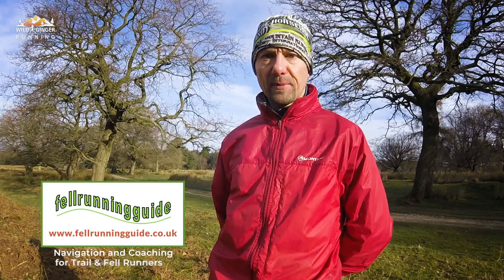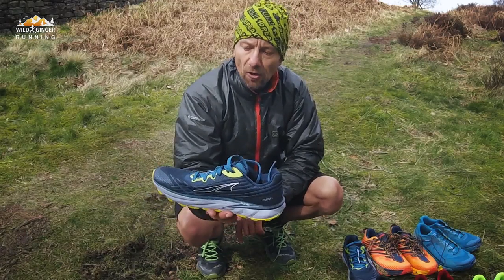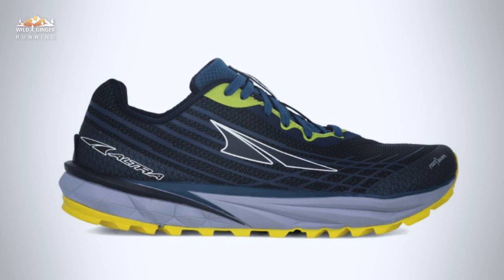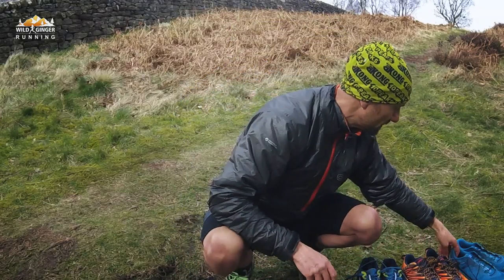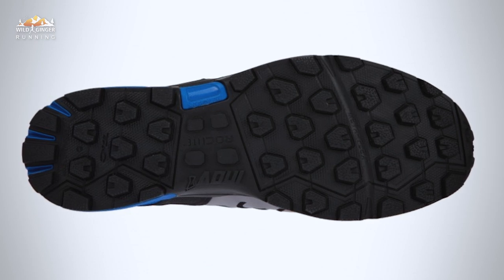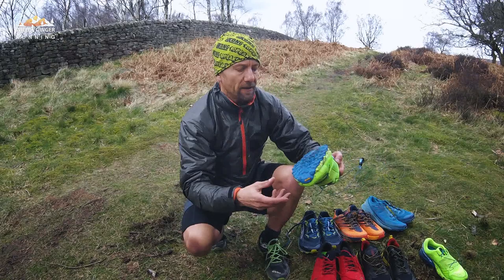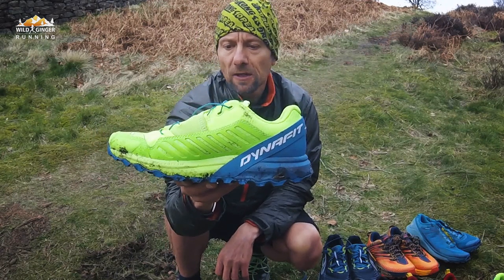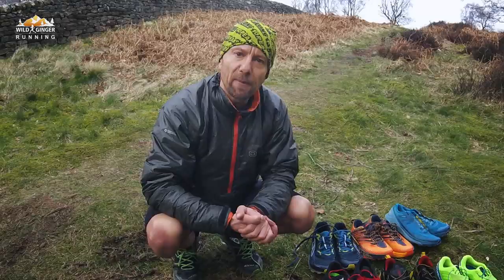Best MULTI-TERRAIN trail running shoe 2020 (Salomon, Inov-8, La Sportiva, Dynafit, Altra, Hoka)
Dave Taylor from Fell Running Guide reviews 6 of the best trail running shoes for all different types of terrain from grass to mud to rocks and a little bit of road thrown in.

Which will he award the Wild Ginger Running Best in Test award to? Watch until the end to find out.

Book a place on my 24-26 April beginner - intermediate trail running training camp

Run in the 100-mile UTMB course over 6-days from Chamonix with me here!